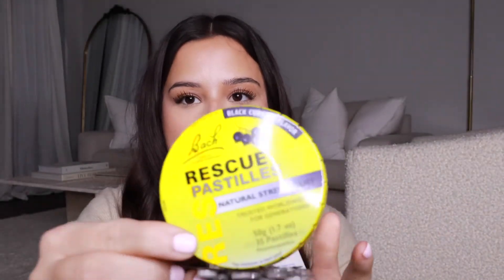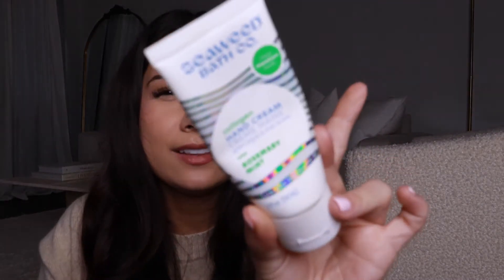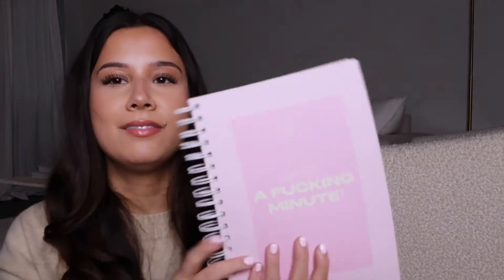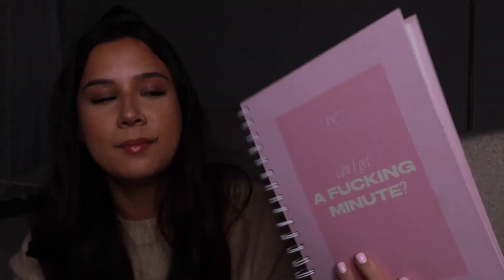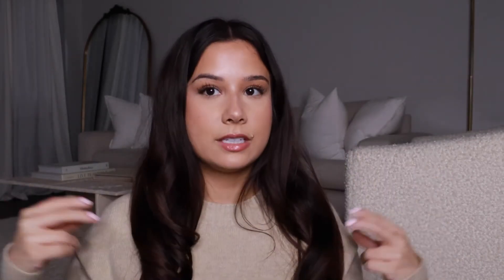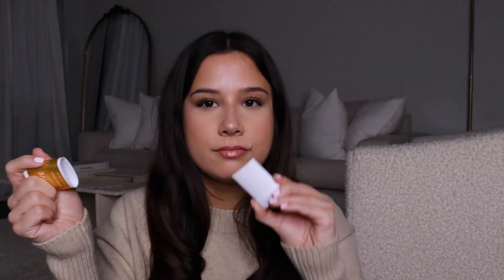WHAT'S IN MY WORK BAG | corporate job essentials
what's in my bag, what's in my purse, purse essentials, what's in my corporate work bag, whats in my work bag, what I keep in my purse, purse essentials, what's in my work bag, what's in my corporate bag, lybl, live your best life, beauty, lifestyle, new youtuber, brown leather woven purse, best affordable leather bag, what's in my leather bag, purse, unboxing, my everyday essentials, lip combo, bag favorites, spring must haves

💗 *LINKS*

similar work bag

*MUSIC DEETS*
Piano & Sax by Joakim Karud
 / joakimkarud